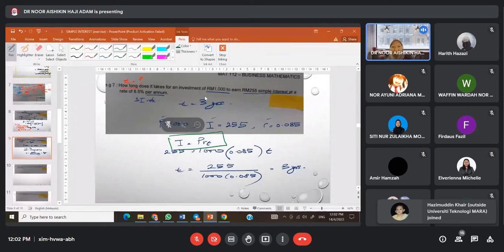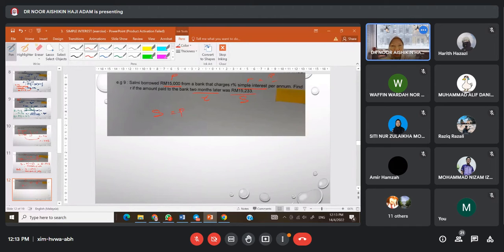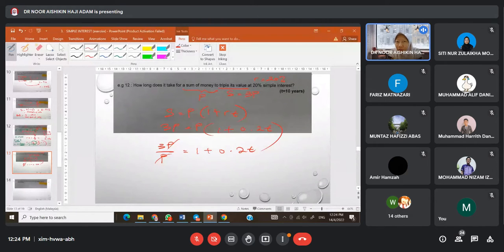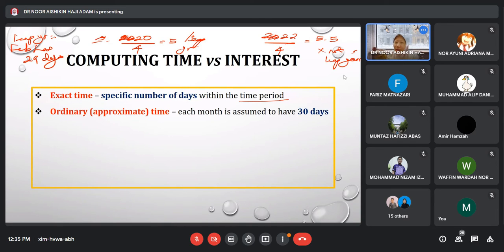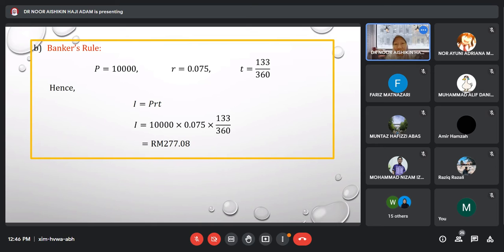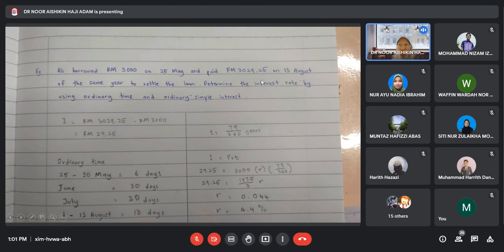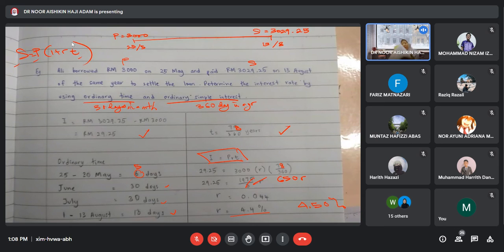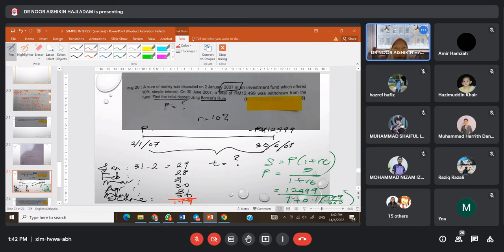MATH112 Interest Part 2 4/14/2022